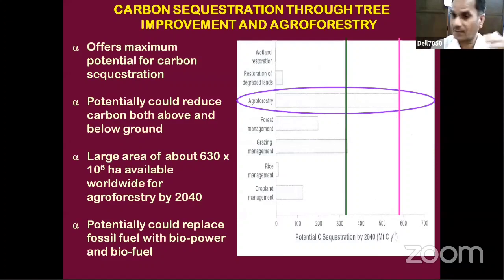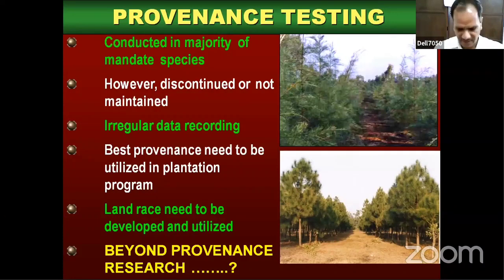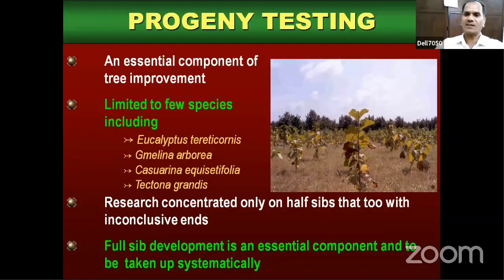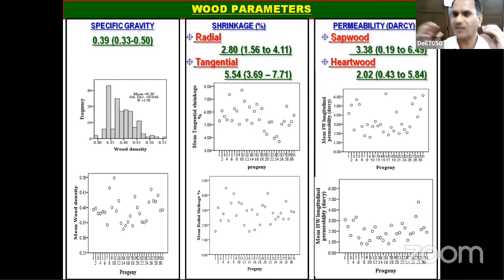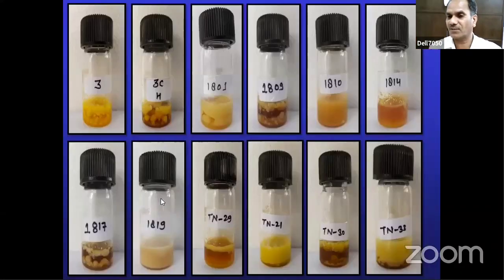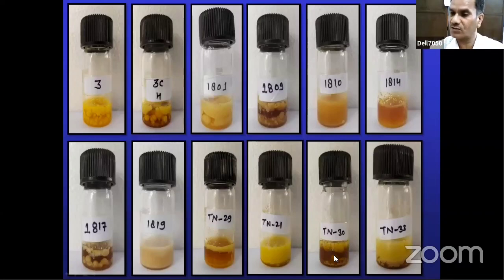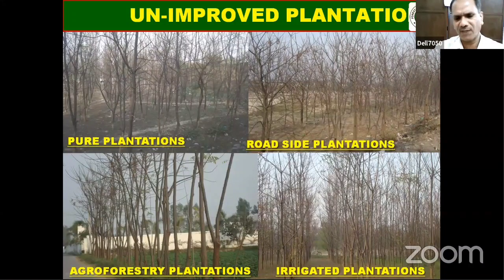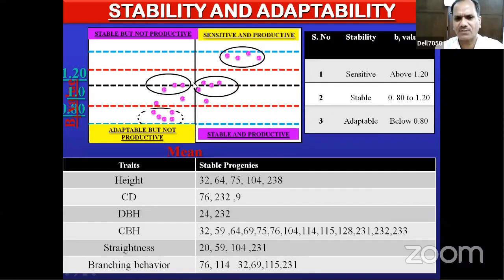Webinar day2, part 4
Climate Change is a big issue right now. This webinar on Environment and Climate Change broadens your perceptions.